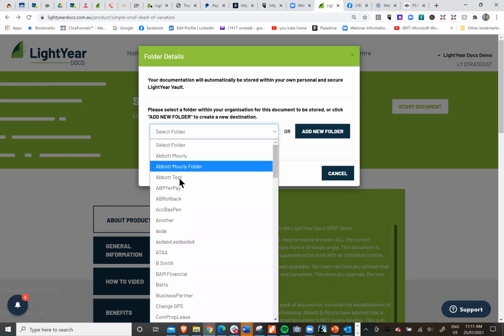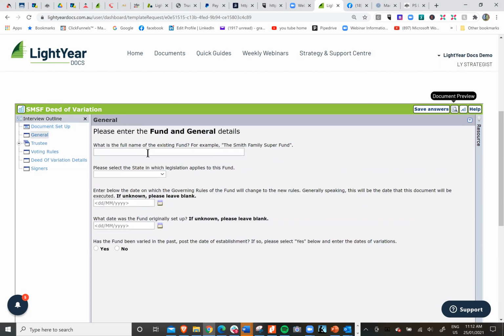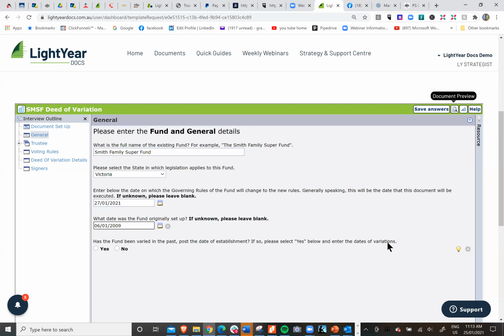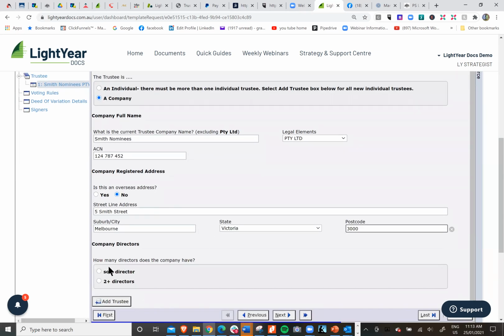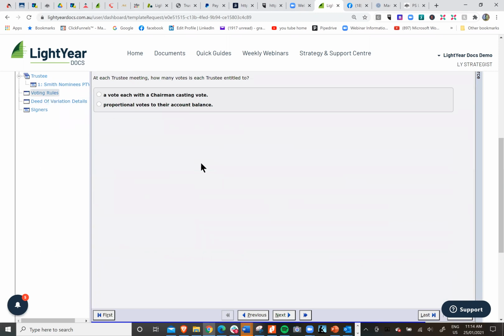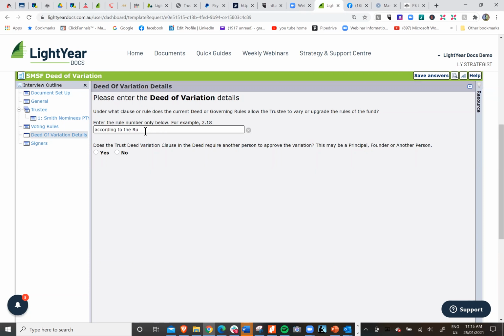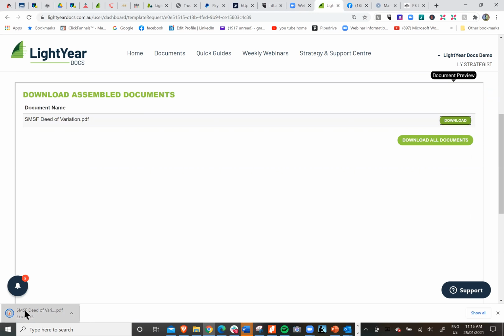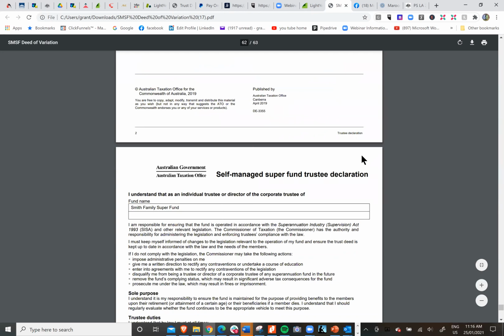LightYear Docs: How to do a SMSF Deed of Variation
The LightYear SMSF Trust Deed is simple, easy to read and covers ALL the current superannuation legislation and 2017 changes from a strategic angle. This document is for the establishment of a self-managed superannuation fund with an individual trustee.

LightYear Docs can also complete bulk deed upgrades. Our team can help you achieve that with the use of data files & fast, efficient and compliant. The more you upgrade, the less expensive the fee.